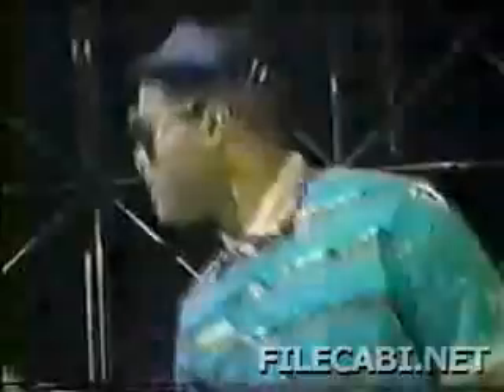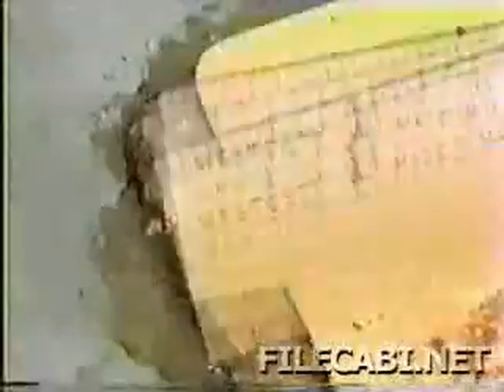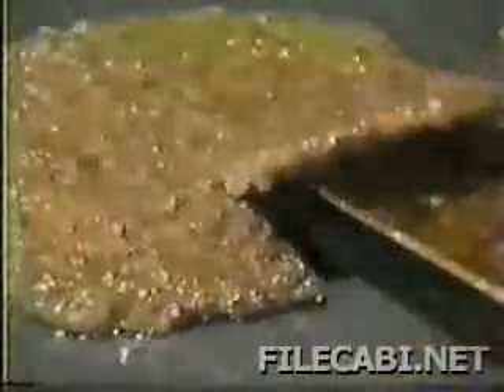1980's wendys training video.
Dug this up on Filecabi.net for eevryone to enjoy.